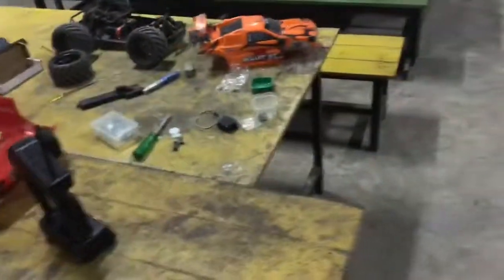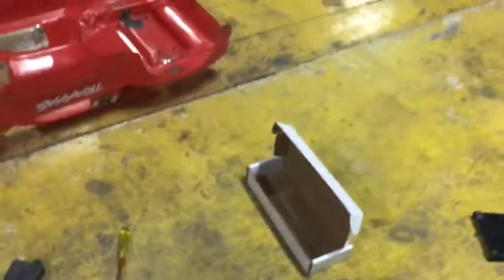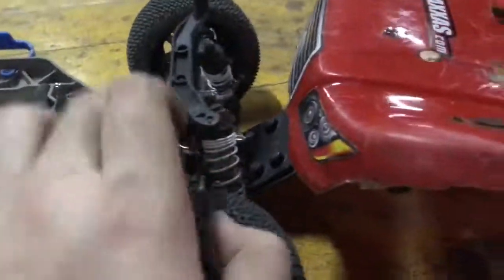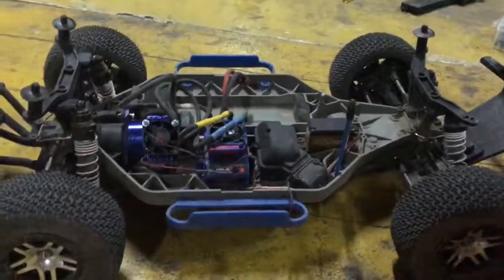Pitstop and Car review Slash 4x4, HPI Bullet ST and Buggy 1/8 Run at New RC Track.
I'm Thirsty!

Welcome to my crib! Discord Invite to my server

Do you Like Quests in Games?

PAMBRIE DIGITAL EMOTES IS UP FOR SALE!

Buy Pambrie Stickers Today!! Up to 25 Digital Stickers/Emotes to be have. Get them Now! All art are commissioned and Copyright license by Pambrie.

"You Got A Unicorn!": $5 Enjoy 1 full size Pambrie the baby unicorns picture/emotes.

"3rd Time is a Charm" $10 Enjoy 3 full size Pambrie the baby unicorns picture/emotes.

"There is no such things as Too many Unicorns" $25 Enjoy 8 full size Pambrie the baby unicorns picture/emotes.

Start collecting all 25 stickers/emotes Now!
Check in with me or message me to redeem your rewards today!!